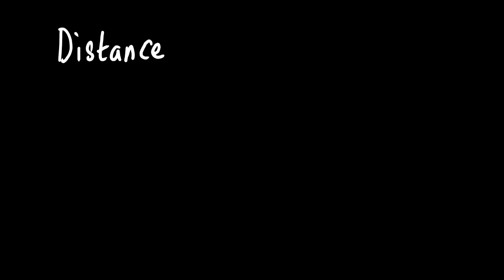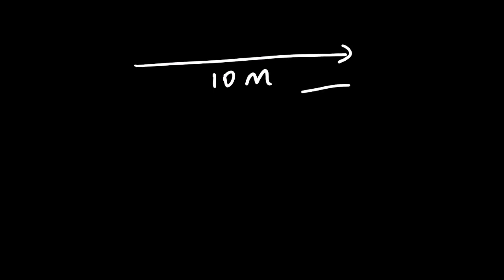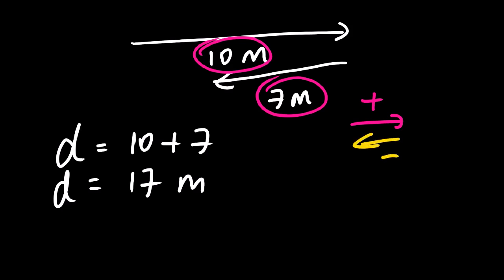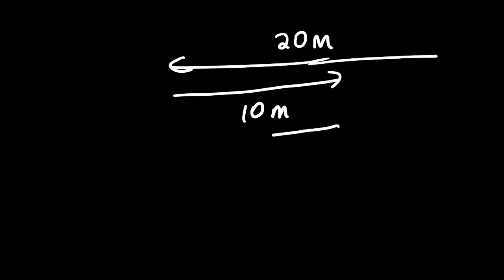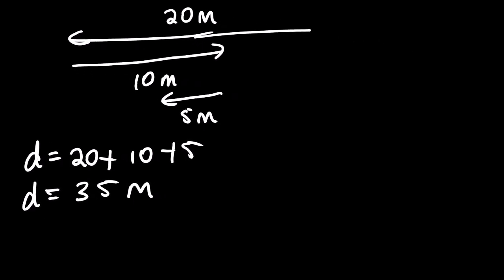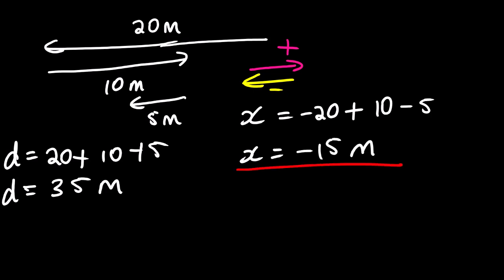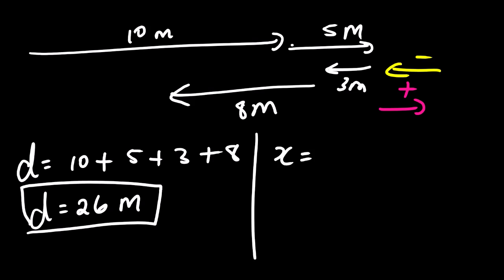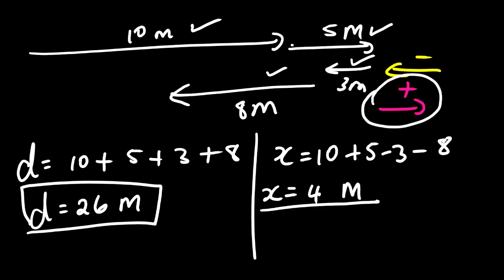DISTANCE AND DISPLACEMENT LESSON 101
IN THIS LESSON WE FOCUS ON THE BASICS OF DISTANCE AND DISPLACEMENT.